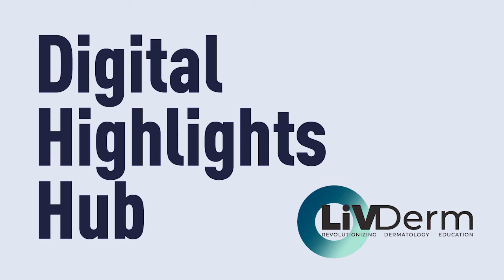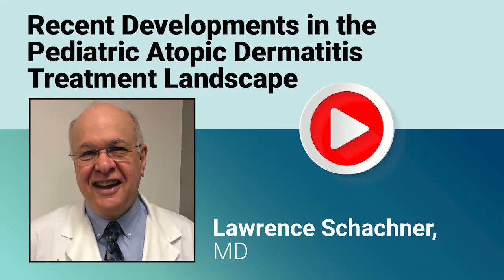Digital Highlights Hub | Lawrence Schachner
Lawrence Schachner, MD, discusses recent developments in the pediatric atopic dermatitis treatment landscape, including:

Can you share some advice for dermatologists on communicating with parents and caretakers of pediatric AD patients regarding treatment options and at-home interventions?

Dupilumab is currently approved for patients with atopic dermatitis aged 6 years and older. Do you foresee dupilumab being approved for even younger patients in the near future?

How do emerging JAK inhibitors fit into the existing treatment landscape for pediatric patients with atopic dermatitis?